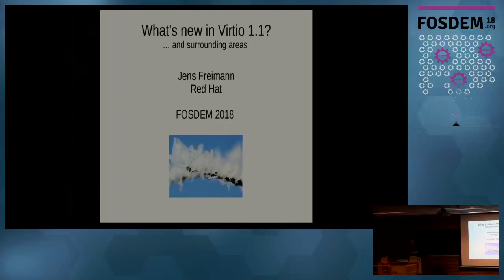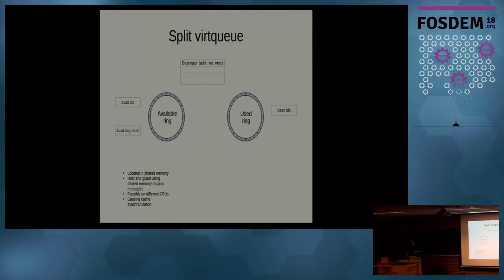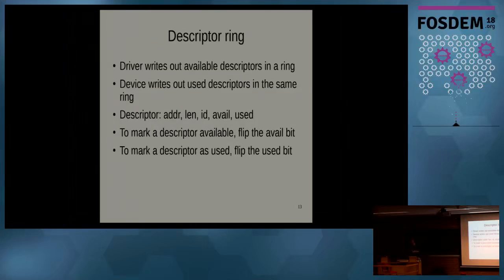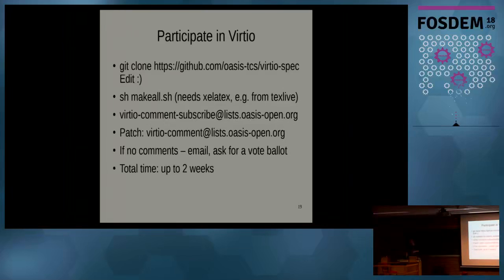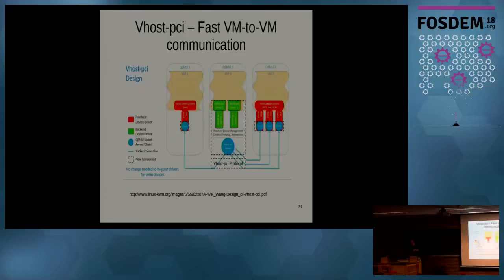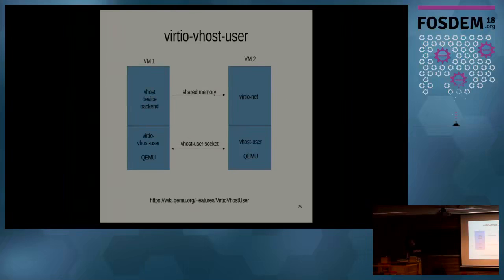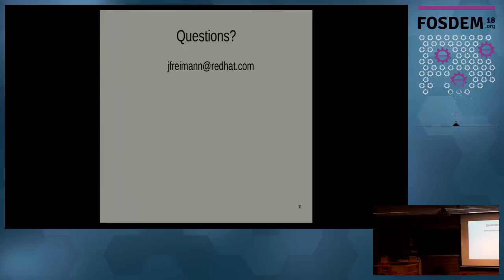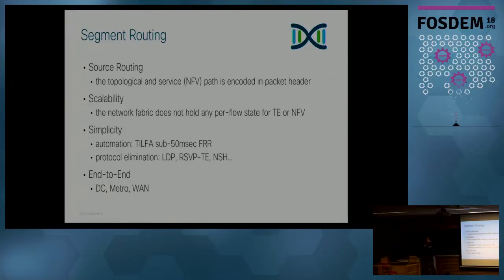Virtio 1 1 What's new in the next version of the Virtio standard